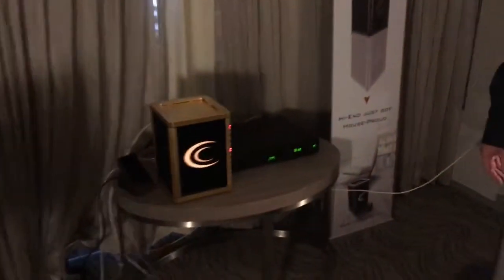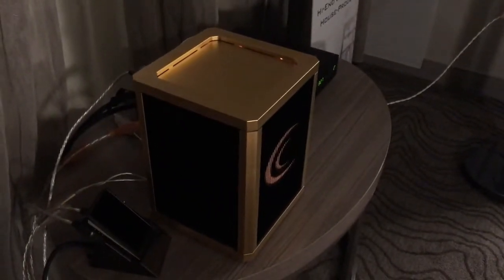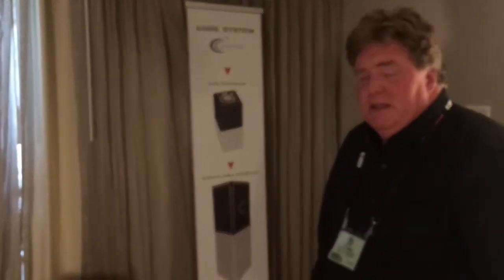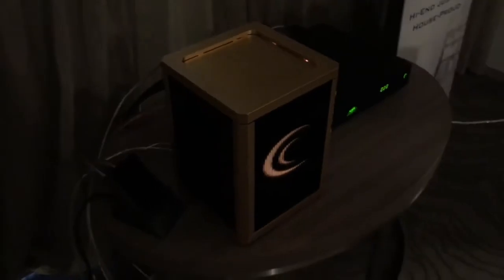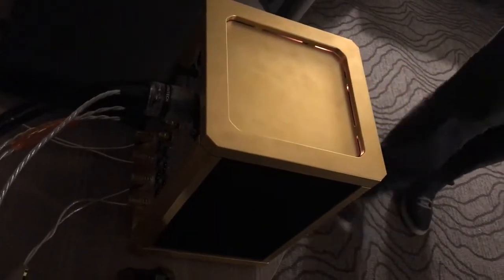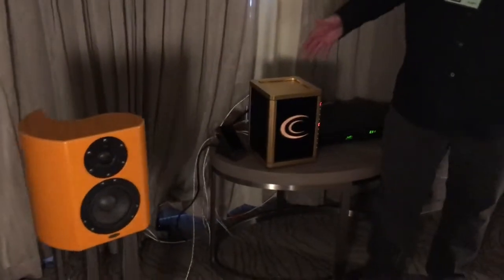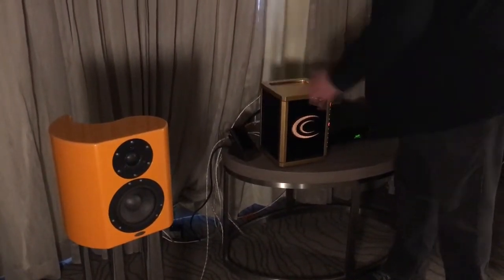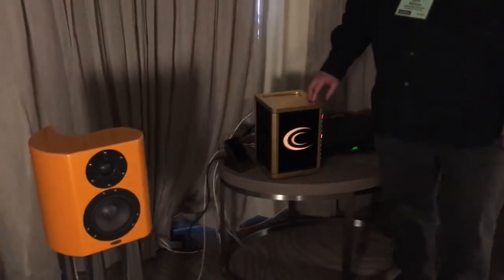Crystal Cable integrated @ RMAF 2016 -- Darko.Audio